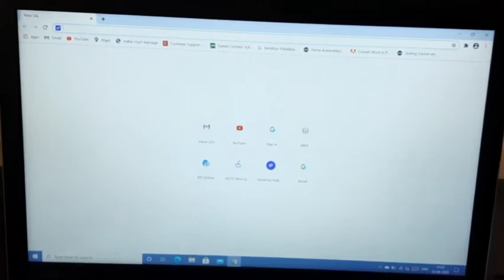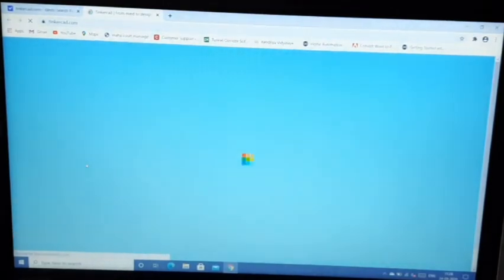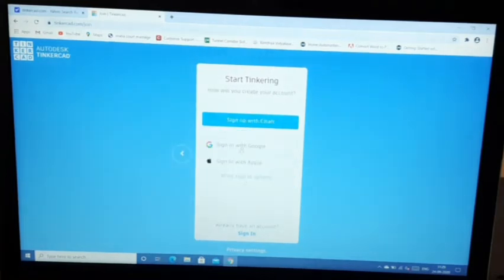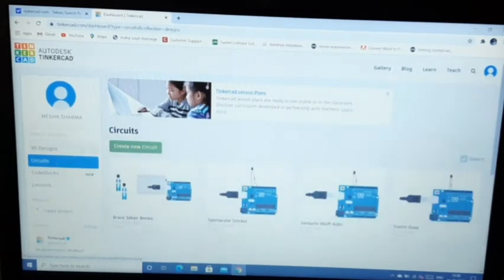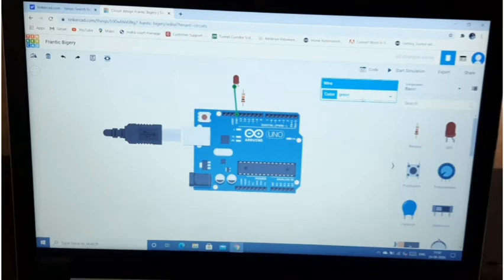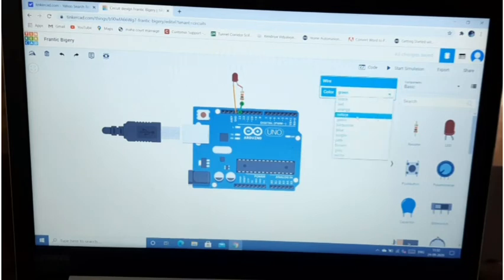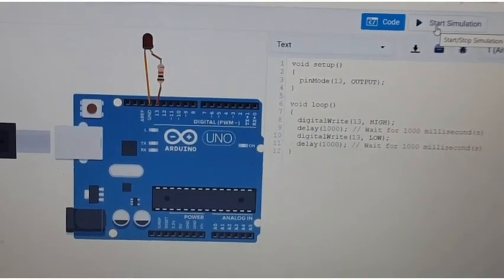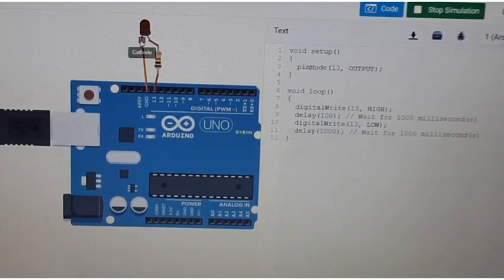VIRTUAL CIRCUIT|| TINKERCAD|| MAKING CIRCUITS ONLINE|| DIGITAL INDIA.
In this video you can learn to make circuits on "TINKERCAD" platform and you can make circuits online. This will help you in doing projects when the materials are not available to you physically. You can implement the circuits VIRTUALLY on "TINKERCAD" platform.